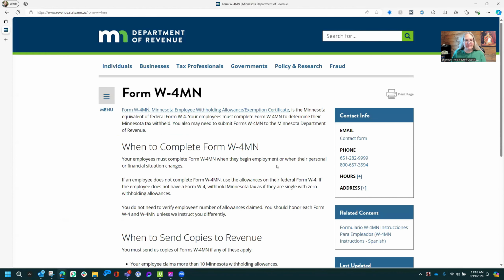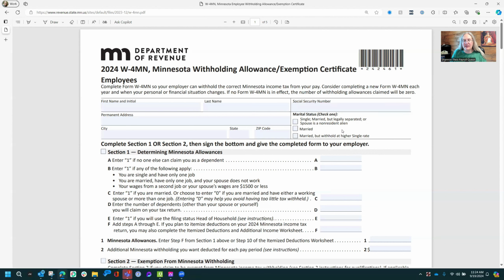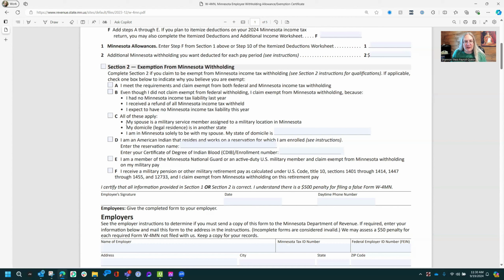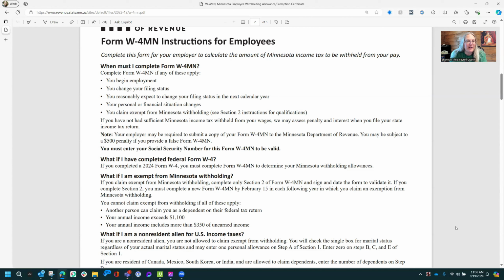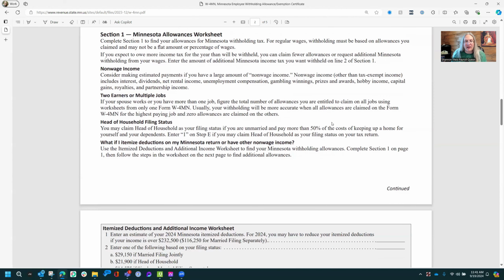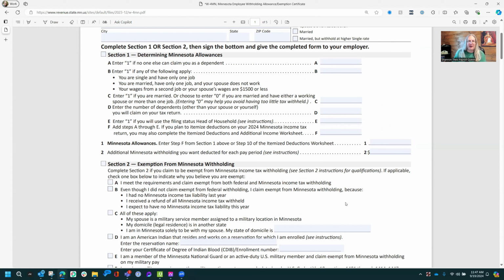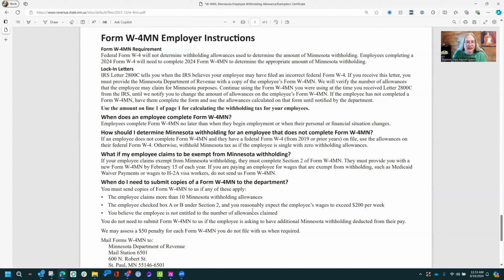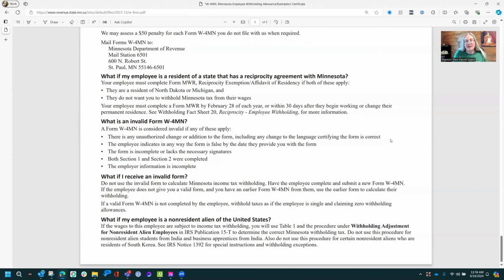Want to MASTER Form W-4MN? Watch This Now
This video will give you a detailed explanation about the form W-4MN.

Here is the timestamped summary for the YouTube video discussing the Minnesota W4 equivalent:

0:00 Intro
0:14 Screen sharing begins to demonstrate how to find the state W4 equivalent.
0:21 Search process for Minnesota W4 equivalent using state name and "W4" keyword.
0:34 Accessing Minnesota W4 form and details on the form requirements and purposes.
0:51 Explanation of when to complete or update the Minnesota W4 form.
1:04 Importance of updating W4 due to personal or financial changes.
1:22 Default withholding status if no Minnesota W4 is completed upon hiring.
1:36 Employers' obligations to honor federal W4 unless otherwise directed by Minnesota Department of Revenue.
2:00 Specific conditions for sending Minnesota W4 to the Department of Revenue.
2:33 Explanations on reciprocity agreements affecting W4 completion.
3:00 Verification requirements for employees' withholding allowances.
3:45 Qualifications for claiming exempt status on withholdings.
4:05 Penalties for non-compliance with required W4 submissions.
4:47 Detailed walkthrough of filling out the Minnesota W4 form.
6:08 Common errors and important notes on filling out the form.
7:27 Specific line instructions for claiming allowances and exemptions on Minnesota W4.
8:25 General guidance on tax strategy related to allowances and exemptions.
9:34 Completing itemized deductions and additional income worksheet.
10:46 Conditions for claiming exemption from Minnesota income tax.
13:36 Certification requirements and penalties for incorrect form submissions.
14:26 When and how to update Minnesota W4 due to changes in filing status or employment.
15:47 Annual requirement for re-submitting Minnesota W4 if claiming exemption.
17:22 Consequences of providing false information on Minnesota W4.
18:04 Relation between federal and Minnesota W4 forms and requirements.
19:12 Specific considerations for non-resident aliens in filling out W4.
20:54 How to calculate correct withholdings for multiple jobs or earners.
22:03 Using itemized deduction and additional income worksheet for accurate withholding.
23:48 Steps for estimating and entering itemized deductions for Minnesota income tax.
25:34 Completion of the Minnesota W4 form and review of non-fillable sections.
26:35 Conditions under which both sections of Minnesota W4 cannot be completed.
27:20 Restrictions for invalid Minnesota W4 forms and employer obligations.
29:02 Employer instructions related to IRS and Minnesota Department of Revenue communications.
30:02 Requirements for when an employee must complete a Minnesota W4.
32:22 Employer responsibilities for employees claiming exempt status.
33:35 Situations requiring submission of Minnesota W4 to the Department of Revenue.
34:15 Handling of Minnesota W4 forms under reciprocity agreements.
35:30 What constitutes an invalid Minnesota W4.
37:25 Withholding procedures for non-resident alien employees.
38:10 Closing remarks and invitation for viewer questions.